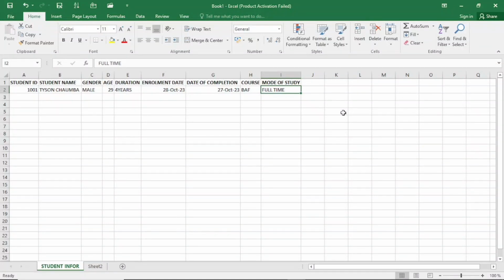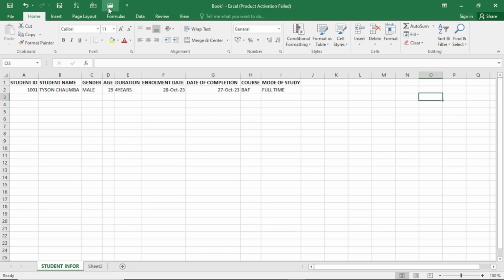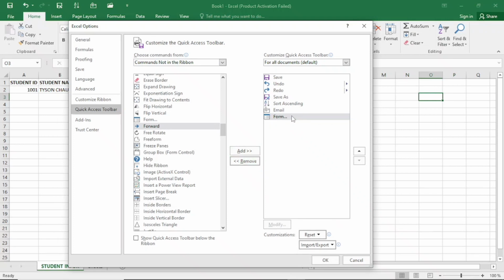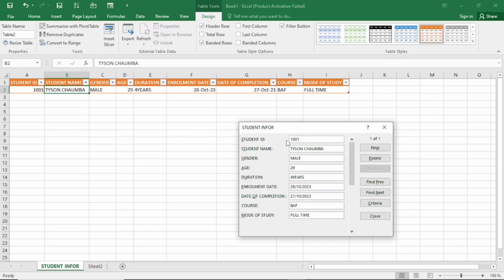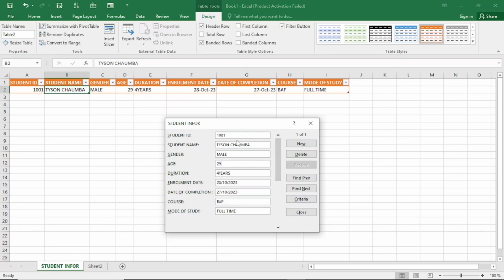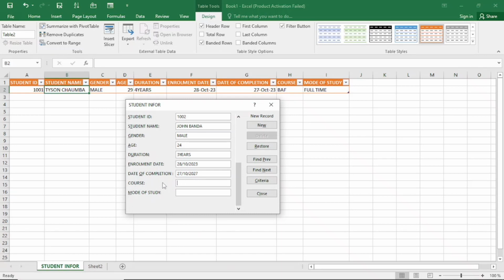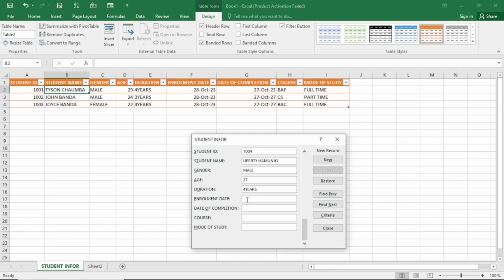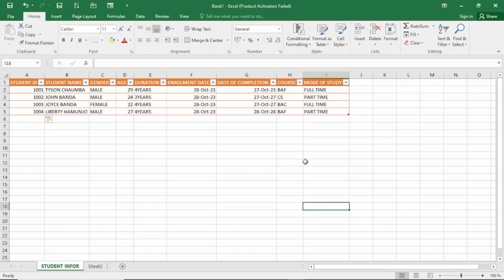How to Create a Data Entry Form in Microsoft Excel (Step by Step for beginners)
learn how to create a data entry form in excel @NABU ACADEMY